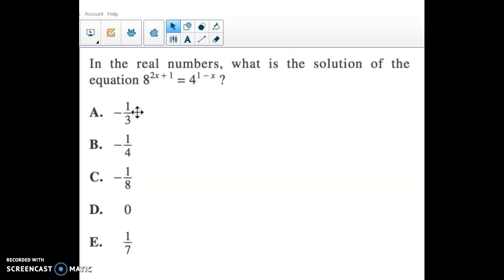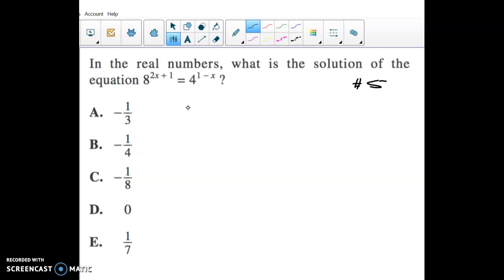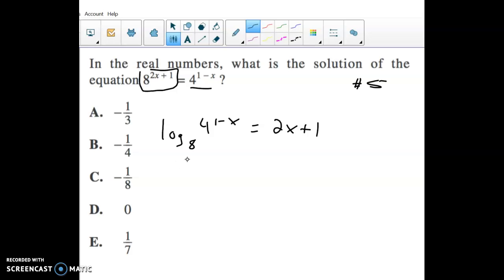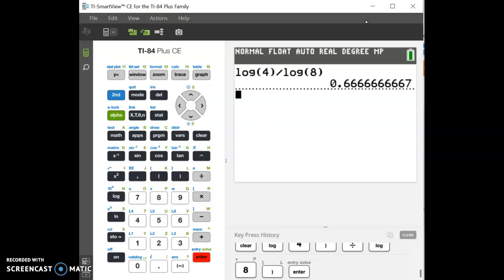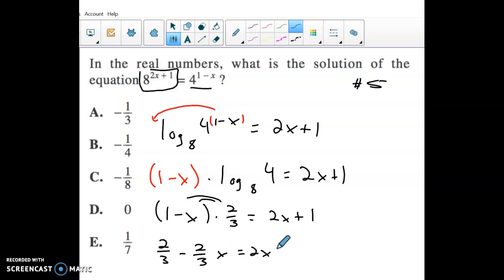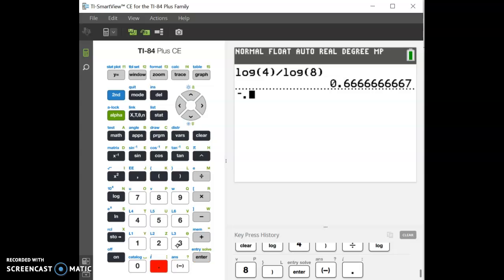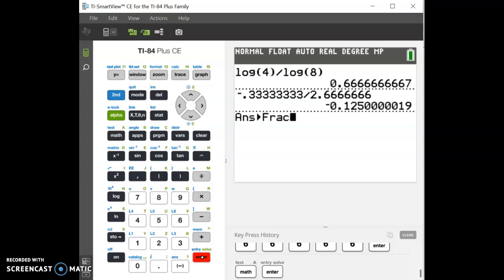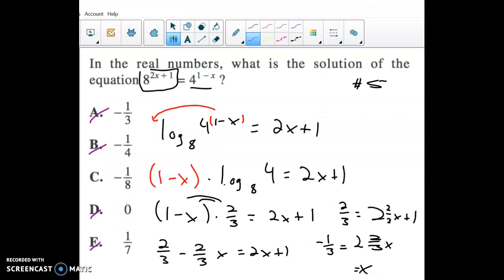Help with Exp and Log HW #5